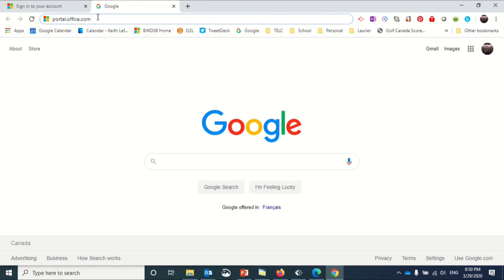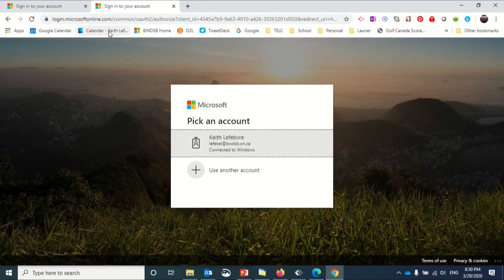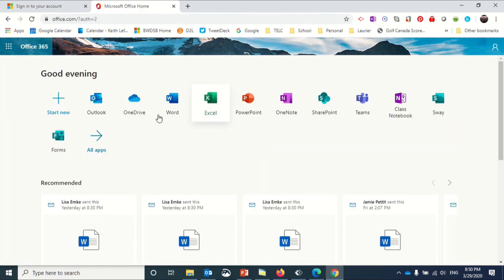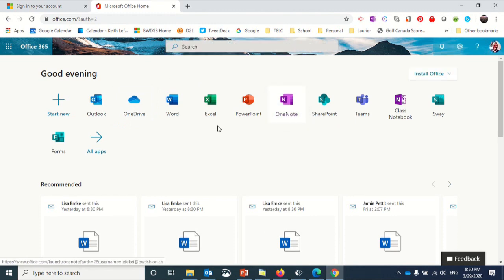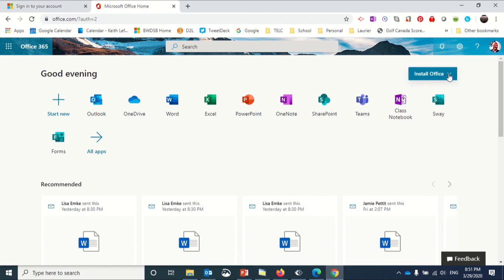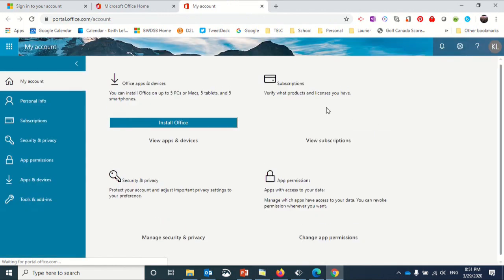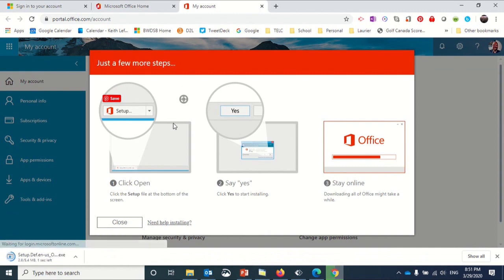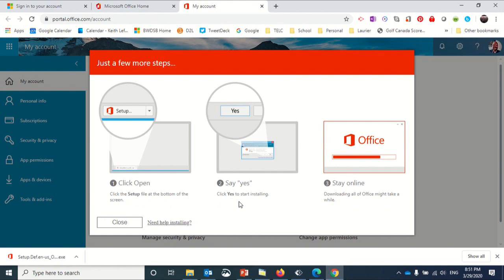Downloading Office Suite Final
This video will show you how to download and install Office 365 Suite onto your home computer. All Bluewater students can install O365 Suite on up to 5 computers at home.